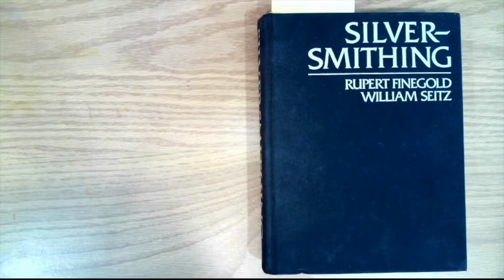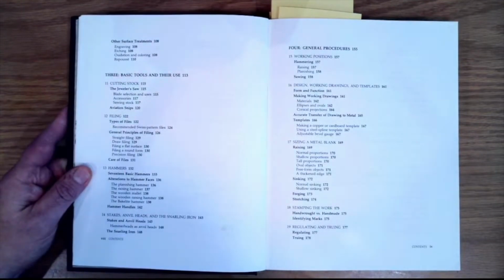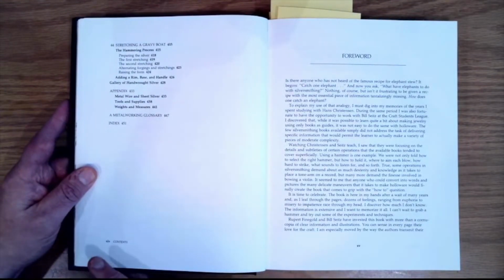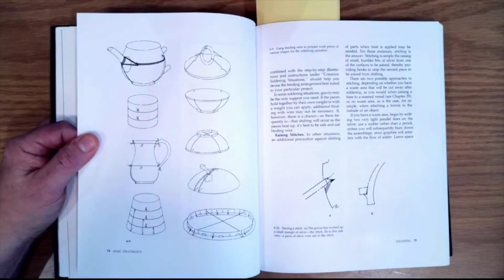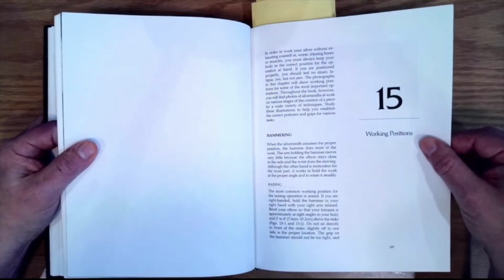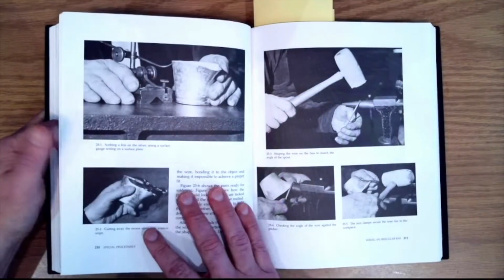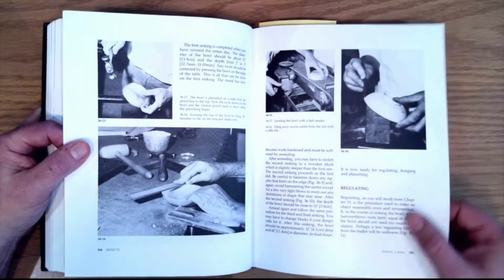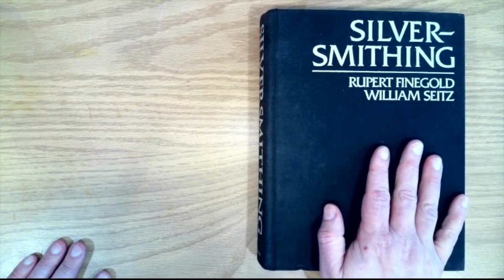James' Book Report on Finegold Seitz' Silversmithing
This video is a "book report" on Finegold & Seitz' Silversmithing where I share my personal thoughts about the book and what I have found useful about it.